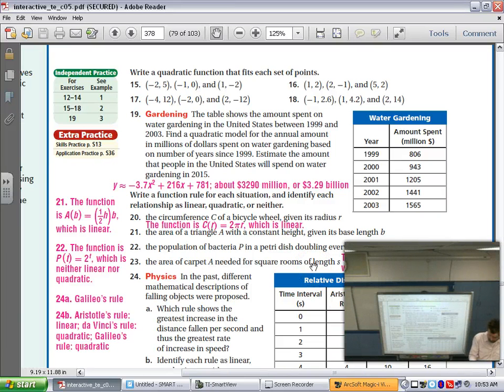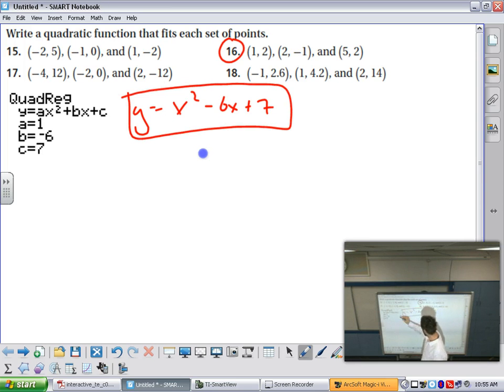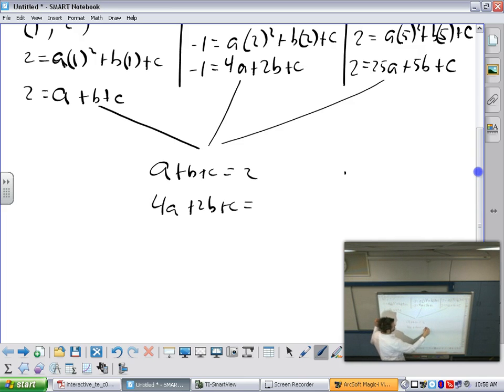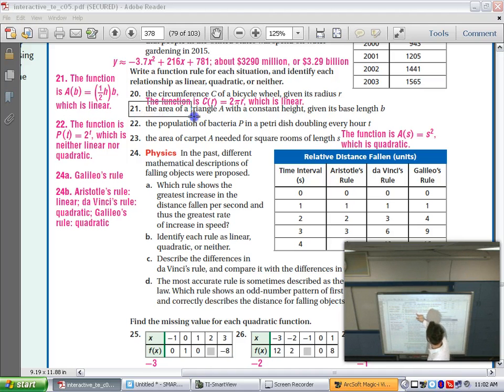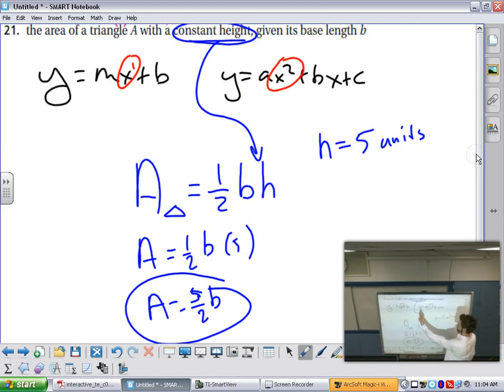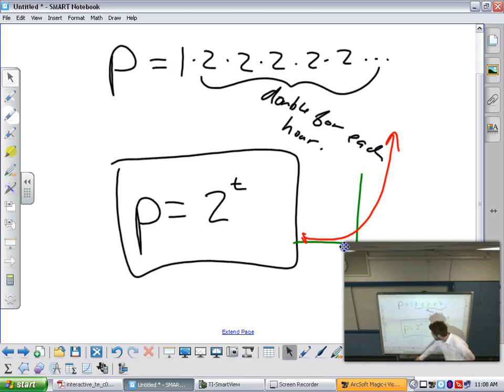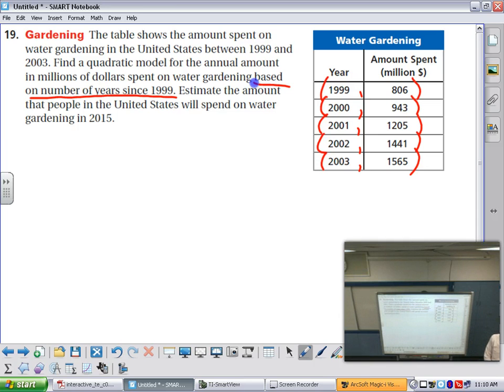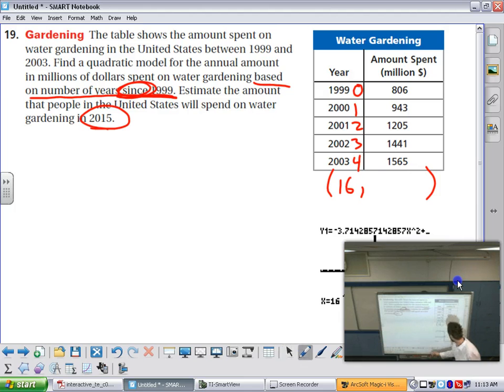05.08 Algebra II Homework Review.mp4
A review of homework from section 05.08.